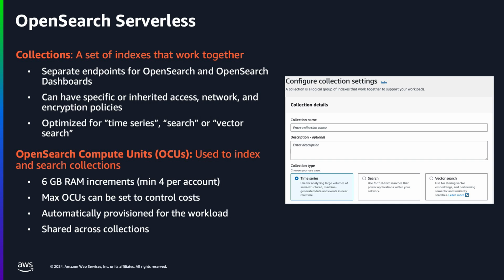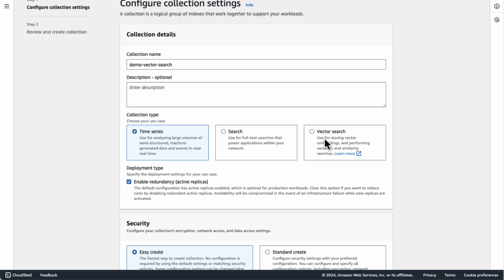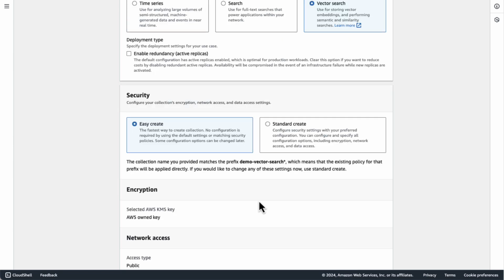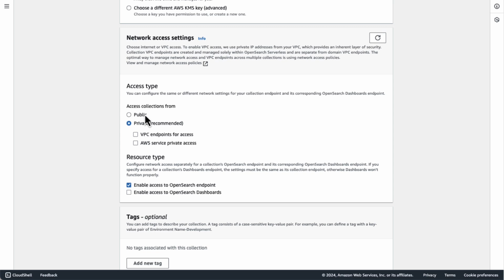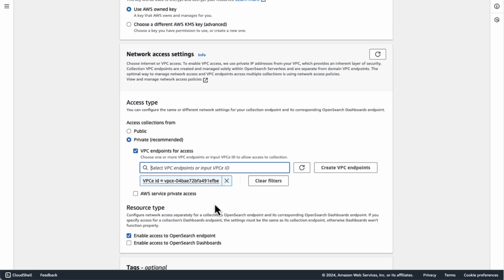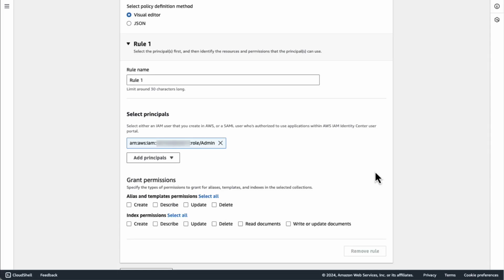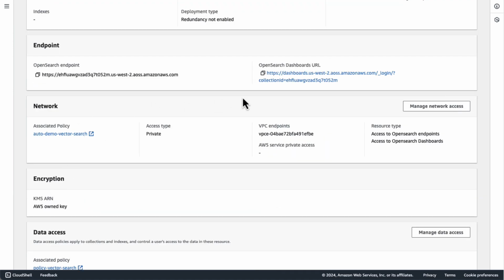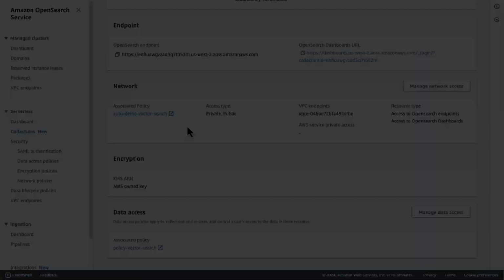Launching your first vector engine on Amazon OpenSearch Serverless | Amazon Web Services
The vector engine for Amazon OpenSearch Serverless introduces a simple, scalable, and high-performing vector storage and search capability that helps developers build machine learning (ML)–augmented search experiences and generative artificial intelligence (AI) applications without having to manage the vector database infrastructure. Get contextually relevant responses across billions of vectors in milliseconds by querying vector embeddings, which can be combined with text-based keywords in a single hybrid request.

This video provides a deep dive into the configuration steps for creating an Amazon OpenSearch Serverless collection for building Semantic Search application, using the vector engine.